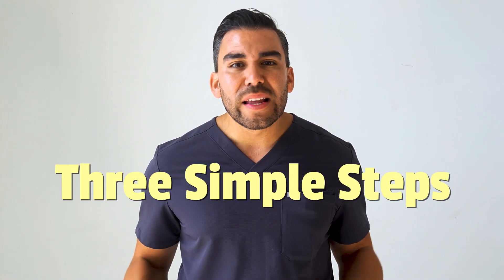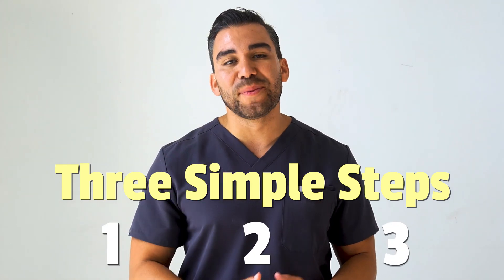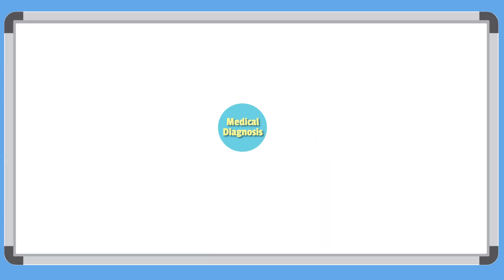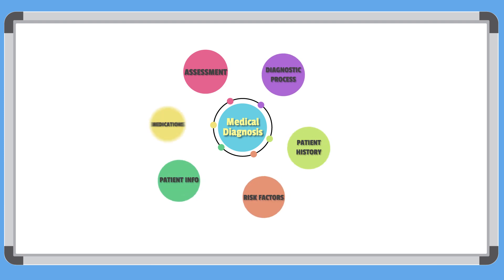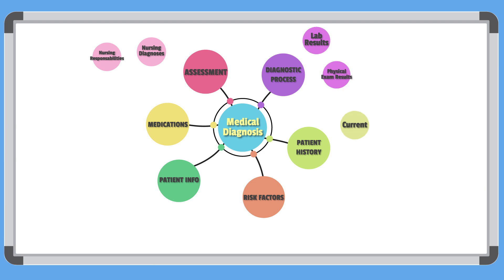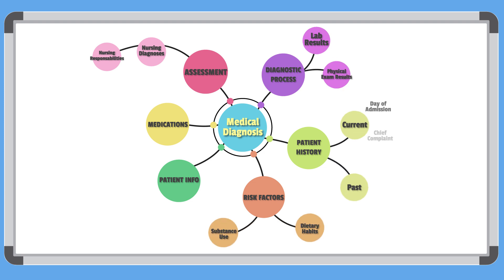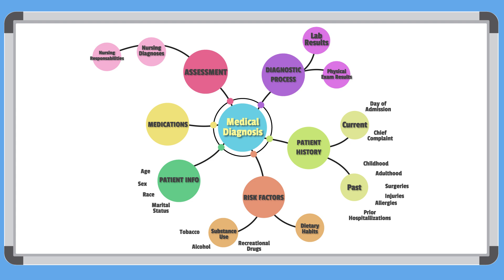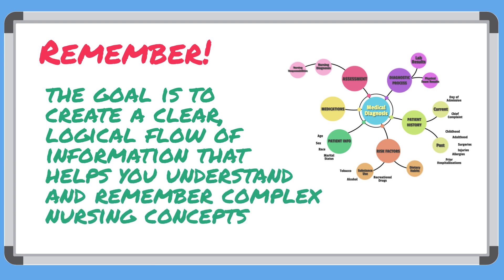Create a Nursing Concept Map in Just 5 Minutes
Master the art of creating nursing concept maps to simplify complex conditions and improve critical thinking. This video covers the steps to design effective concept maps for studying, patient care planning, and exams. Learn how concept maps can help nursing students visualize relationships, prioritize interventions, and enhance learning.